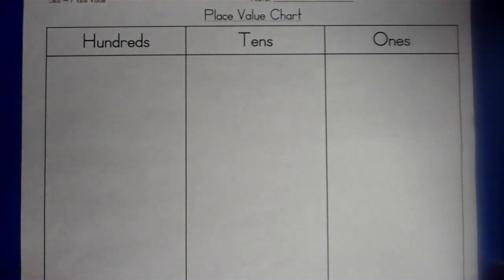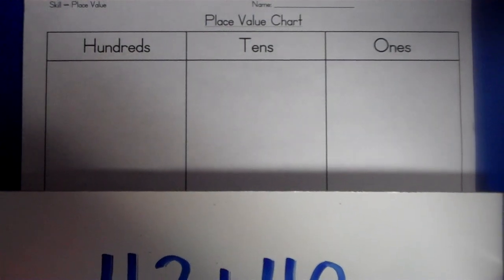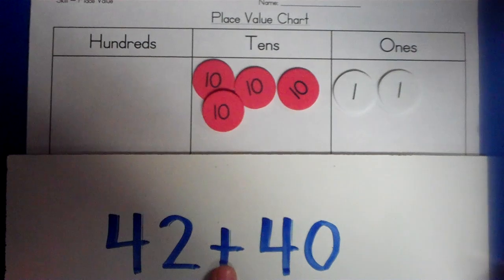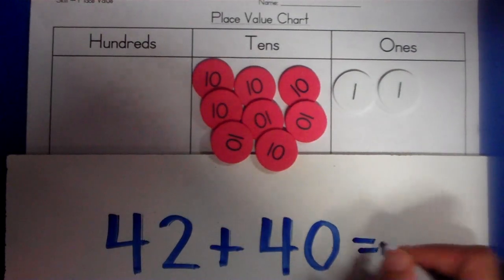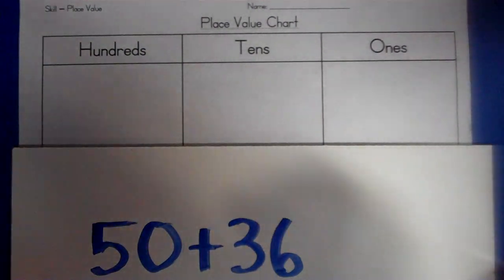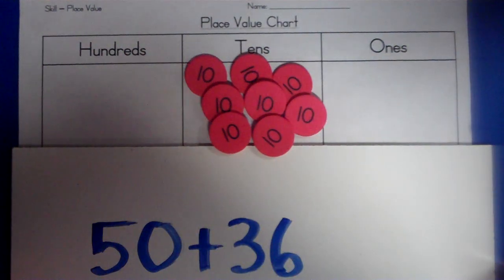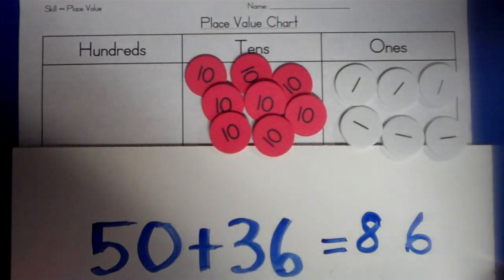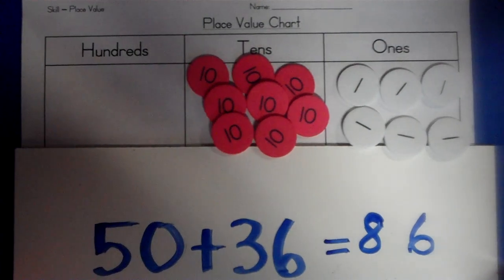1.NBT.4 - Adding a Multiple of 10 to a Two-Digit Number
I DO NOT monetize my videos.

In this video, Mr. Almeida explains how to add a two-digit number and a multiple of 10, using concrete models and strategies based on place value.  He uses number discs to show scholars how to act out the following problems:

42 + 40 = ?
50 + 36 = ?